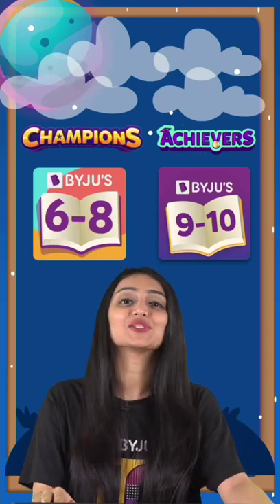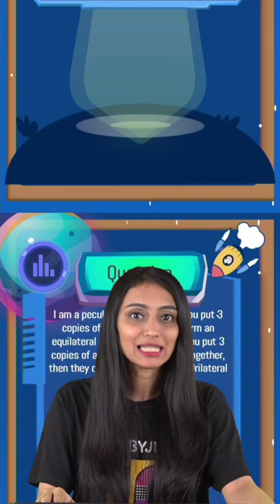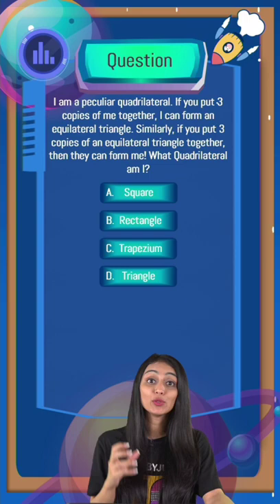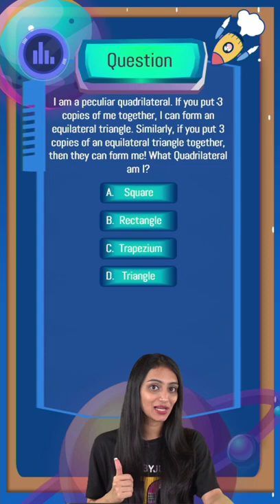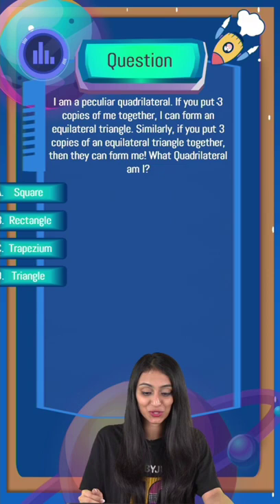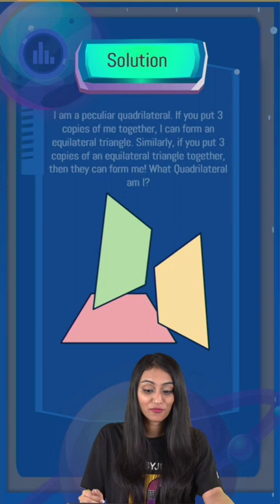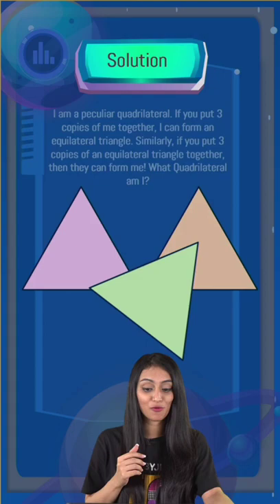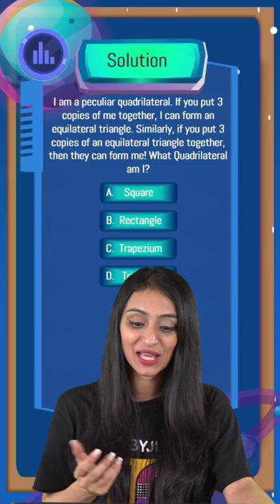Can You Solve this Tricky Quadrilateral Puzzle? | BYJU'S - Class 6, 7 & 8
In this video Khushbu Ma'am will teach you an amazing puzzle on quadrilaterals!